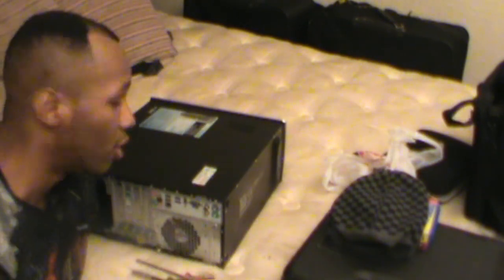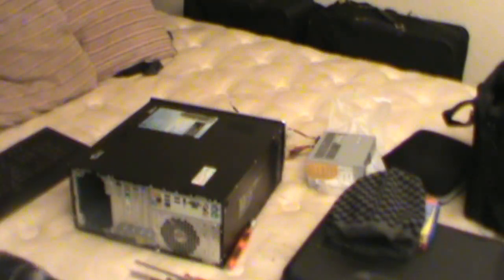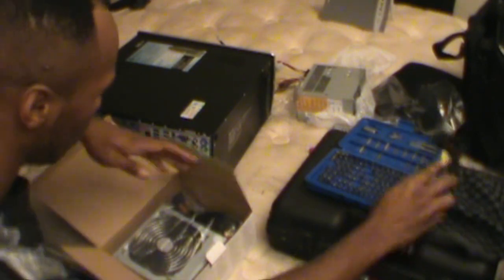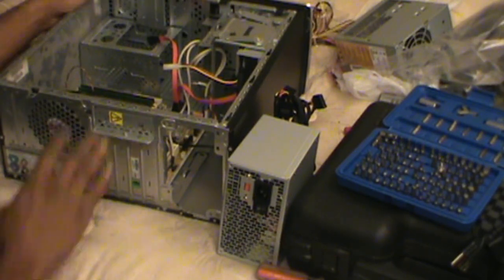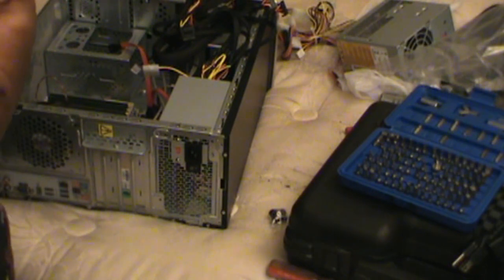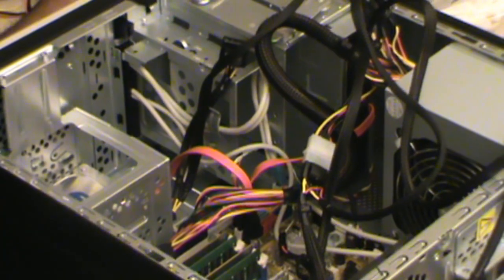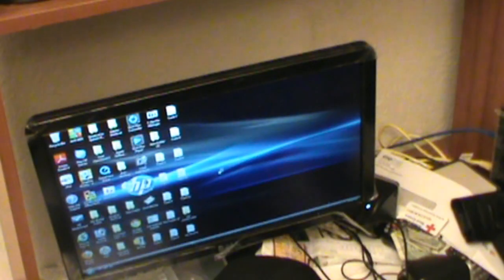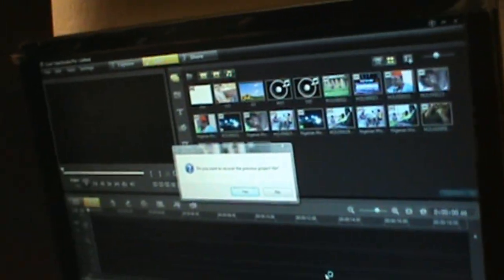How To Replace HP Pavilion Desktop Power Supply (You Don't have to be a Pro)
How To Replace HP Pavilion Desktop Power Supply am taking time out to show you guys how to change your power supply on your computer also showing how to take the hard drive out{NaijaSwa!!gi}